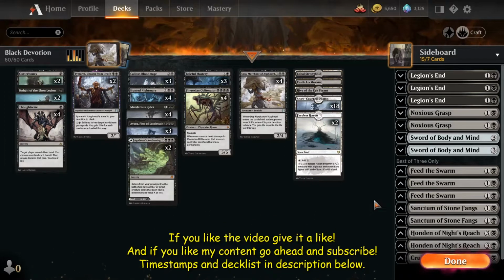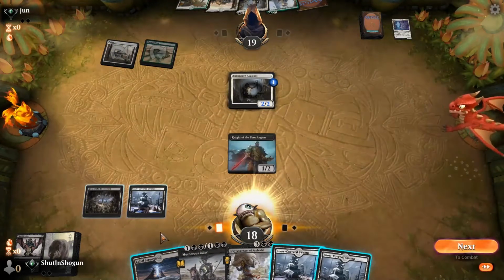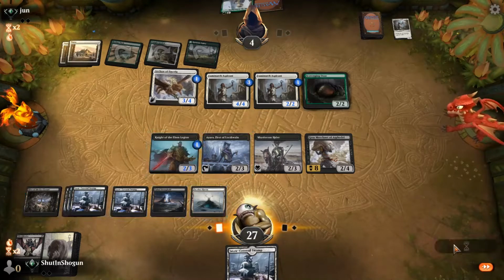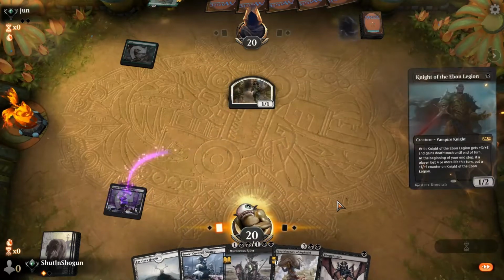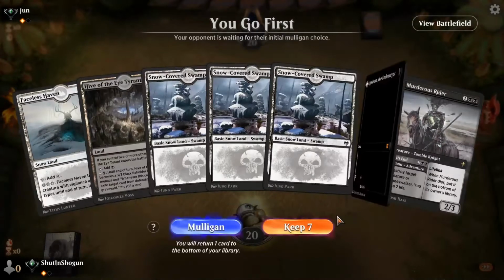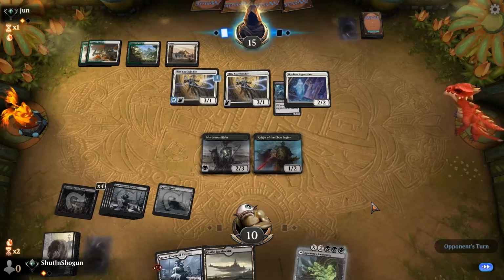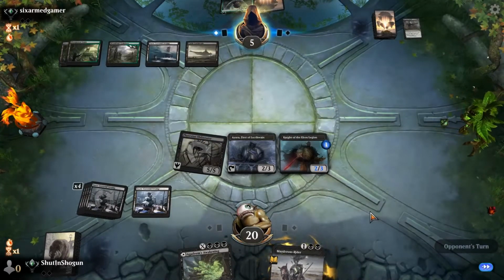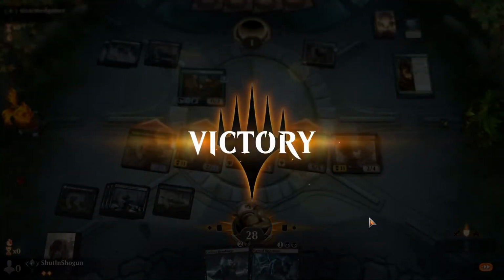MTG[Historic Bo3] - Mono Black Devotion - D&D Era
Deck Tech - 00:01 | Game 1 - 3:12 | Game 23:02

Todays video is on Mono Black Devotion. A slower more Mid Range deck that makes use of the only real devotion card that sees play in the format. Ol' Gary himself, to close out games or gain life if we need to not die. Other that Gary we just look play high devotion cards and apply a slow increasing pressure and hope to get good value from all of our cards.

Deck
4 Gray Merchant of Asphodel (THB) 99
1 Hive of the Eye Tyrant (AFR) 258
4 Phyrexian Obliterator (NPH) 68
1 Castle Locthwain (ELD) 241
18 Snow-Covered Swamp (KHM) 281
2 Faceless Haven (KHM) 255
4 Thoughtseize (AKR) 127
2 Gutterbones (RNA) 76
2 Tymaret, Chosen from Death (THB) 119
4 Hunted Nightmare (IKO) 92
4 Murderous Rider (ELD) 97
3 Baleful Mastery (STX) 64
3 Ayara, First of Locthwain (ELD) 75
3 Callous Bloodmage (STX) 66
1 Cabal Stronghold (DAR) 238
2 Agadeem's Awakening (ZNR) 90
2 Knight of the Ebon Legion (M20) 105

Sideboard
3 Legion's End (M20) 106
2 Noxious Grasp (M20) 110
2 Sword of Body and Mind (SOM) 208
1 Crux of Fate (STA) 25
3 Feed the Swarm (ZNR) 102
2 Sanctum of Stone Fangs (M21) 120
2 Honden of Night's Reach (CHK) 116